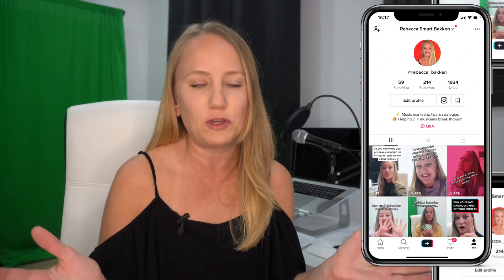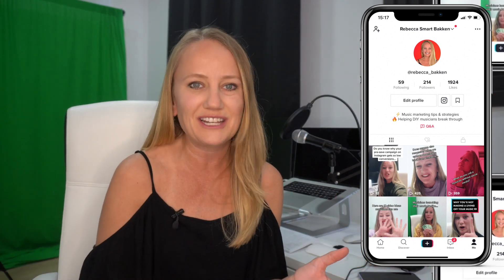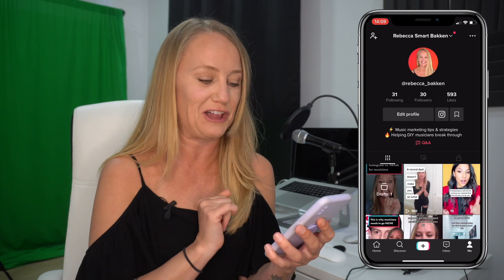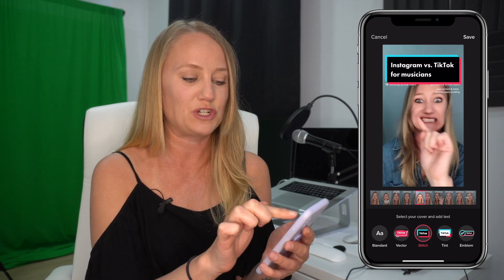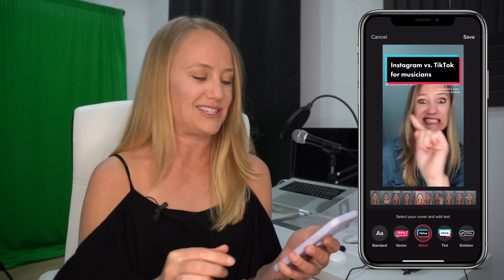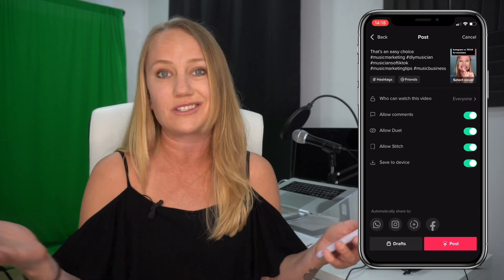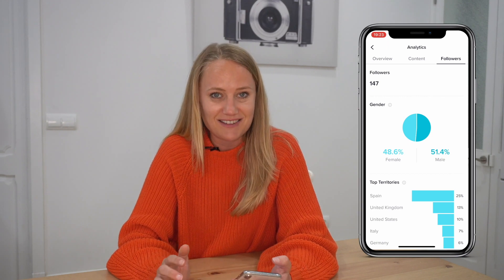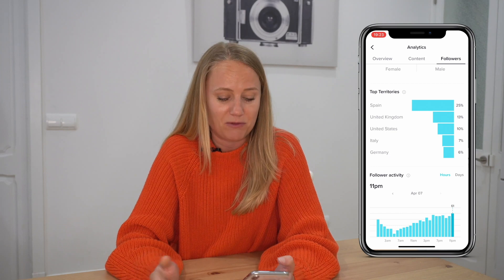I started a brand new TikTok account to hack the growth of followers (a successful experiment)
Two weeks ago I decided to start my own personal TikTok Account to see what results I could get using some popular techniques. I have gotten so sick of Instagram these days as I feel I am not getting the best return on the time & investment I spend on my content.

The organic reach on Instagram is declining A LOT. Too much.

And as I am getting more and more inquiries in my agency from musicians who need help with TikTok, and general questions from my community, I felt the best way to teach you TikTok, is to do it myself.

Therefore I committed to posting 2 TikTok's per day for 7 days to see what results I got.

I decided to document the whole process so I can share what I did step-by-step with you.

I want to show you how you get started with a brand new account on TikTok.

Also, how you plan content, create content & some general tips and strategies.

➤➤ VIDEO CHAPTERS

0:00 - Introduction
3:51 - Start with a niche
6:10 - Planning your content
7:01 - Day 1: Uploading my first TikTok
8:58 - Day 2:  The first results
11:33 - Day 4: Better results by posting more
15:42 - Day 5: It blew up!
16:19 - Day 6: Busting some myths
19:38 - Day 7: Summarizing the experiment

➤➤ MORE